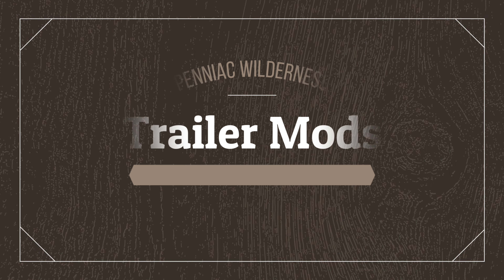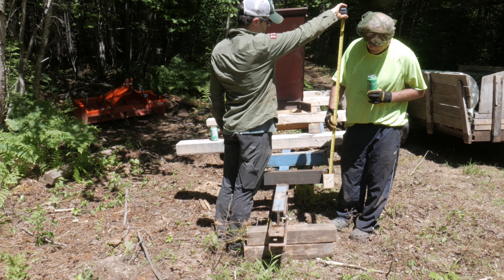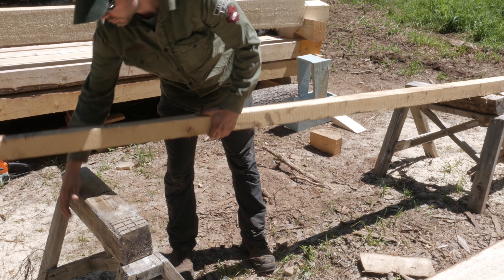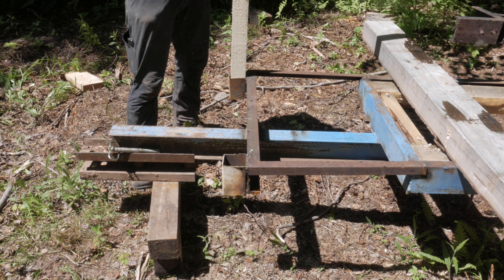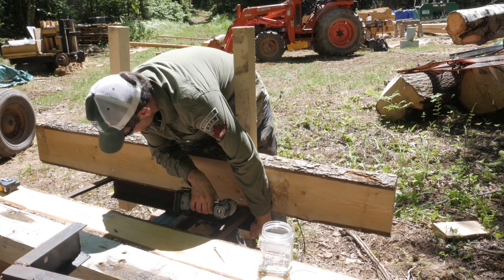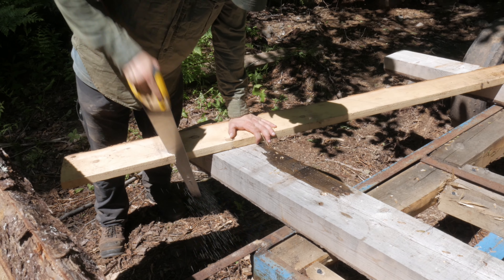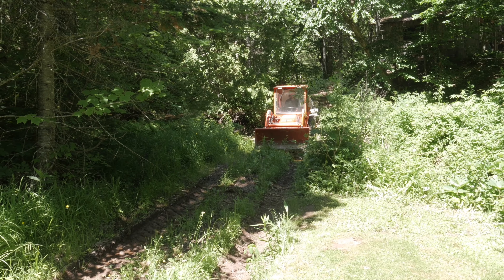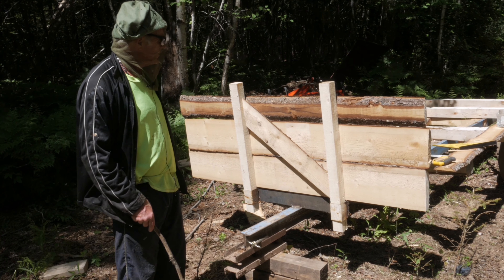Trailer Modifications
This week we modified an old tractor trailer so that we can use it to move our logs. We have to move them from where we have done the milling to where we are building the cabin. This trip is probably 5 miles and there are two fairly steep hills to go down. We will be securing the logs to the trailer but thought a headboard would add some extra security.